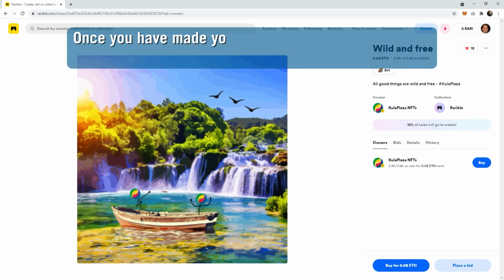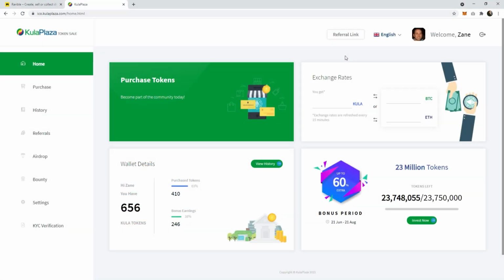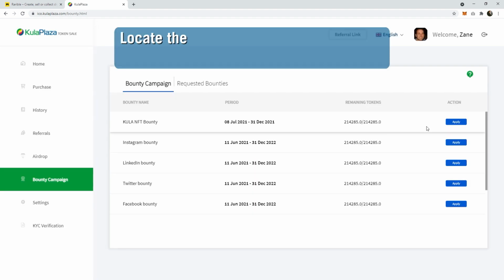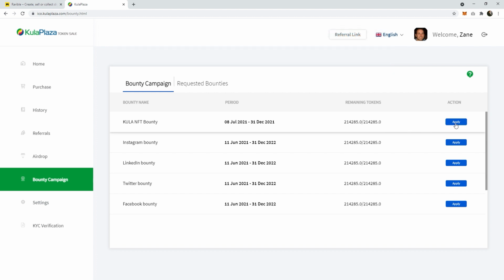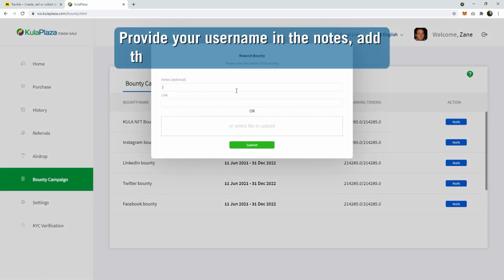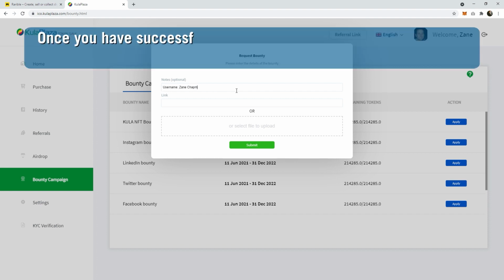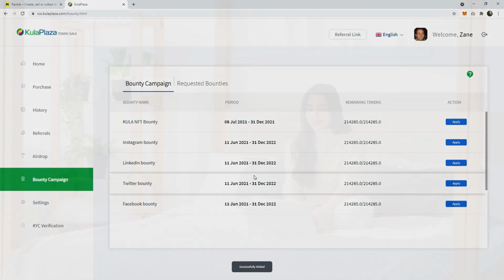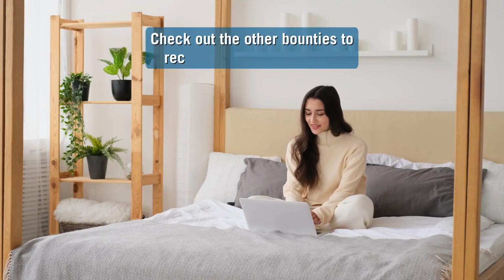KULA NFT social bounty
Tutorial on how to complete the KULA NFT social bounty